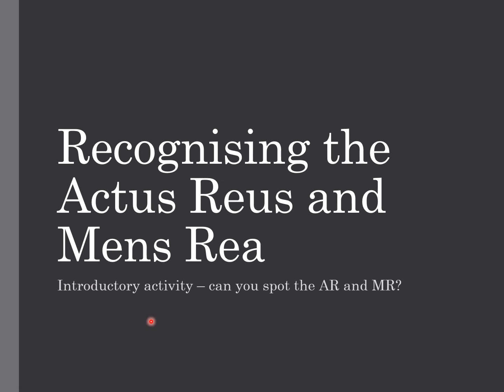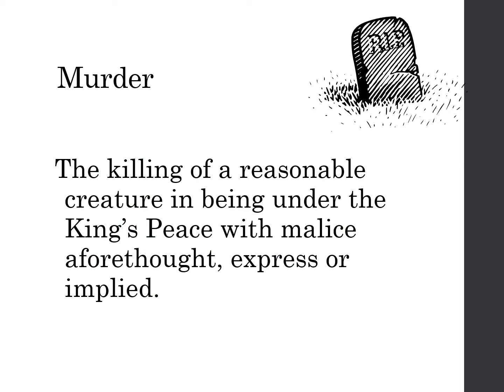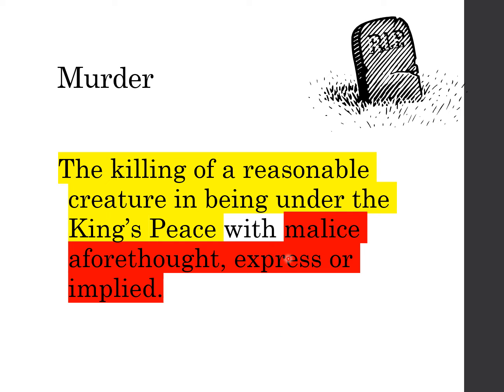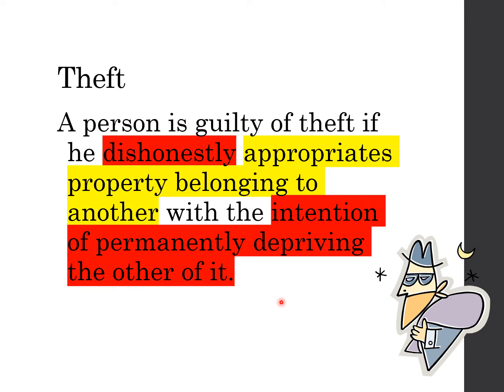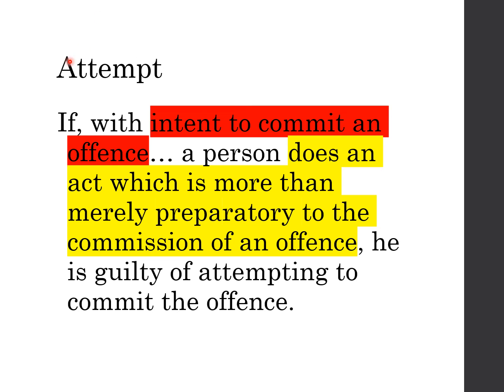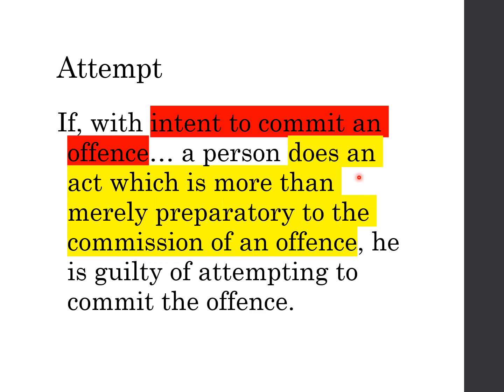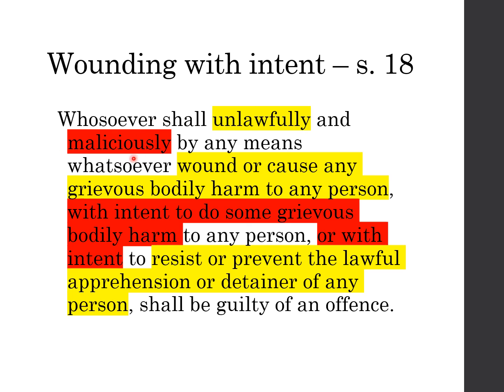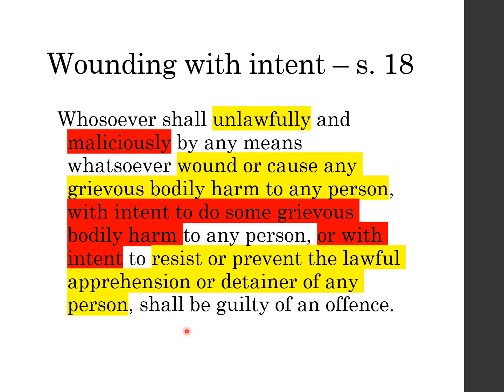Revision: Actus Reus and Mens Rea activity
Video tutorial which helps you to identify the actus reus and the mens rea in some definitions of crimes.